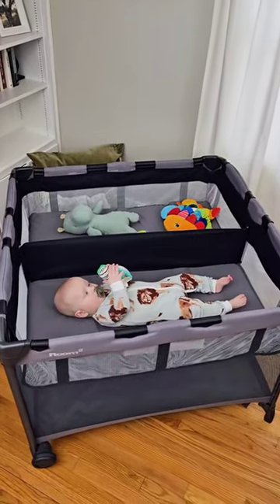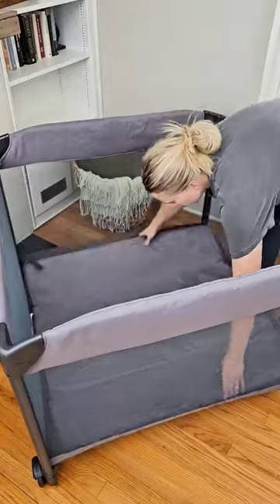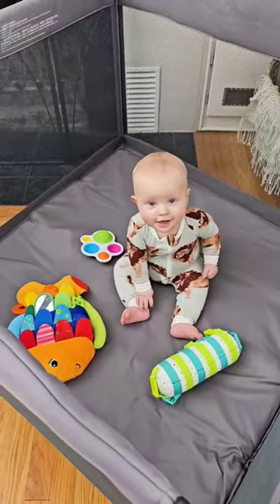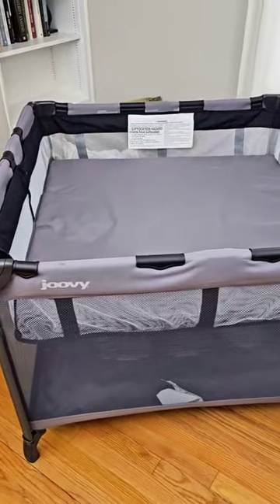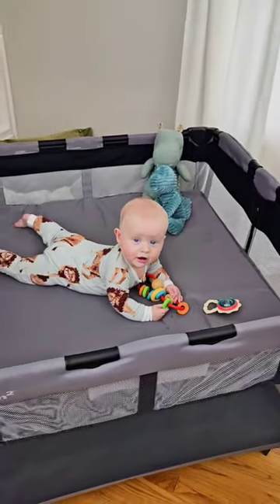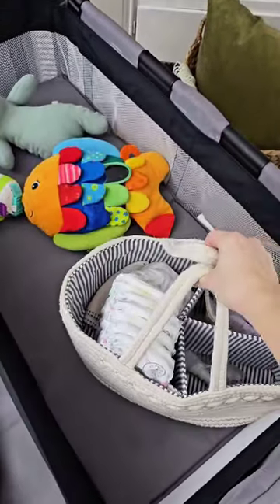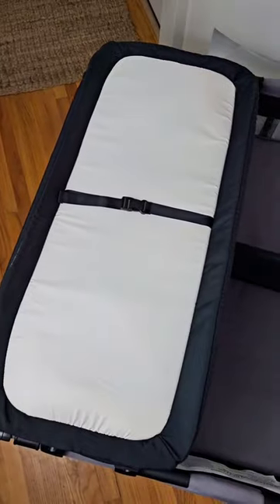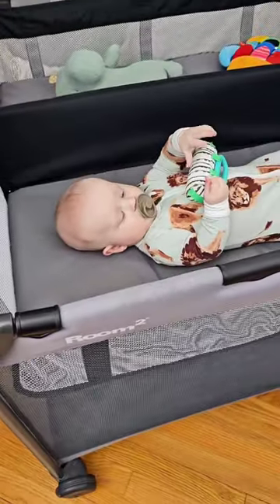AMAZON BABY MUST HAVE